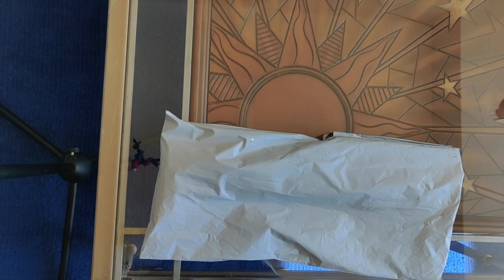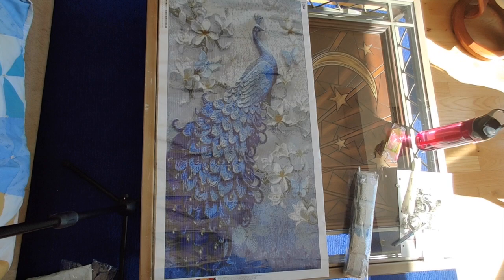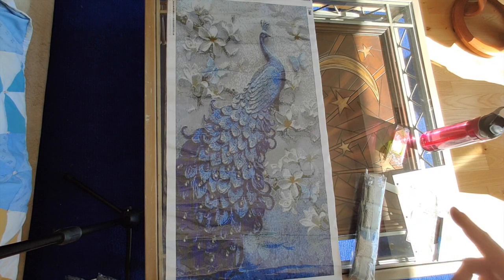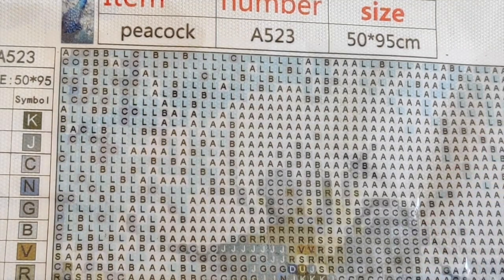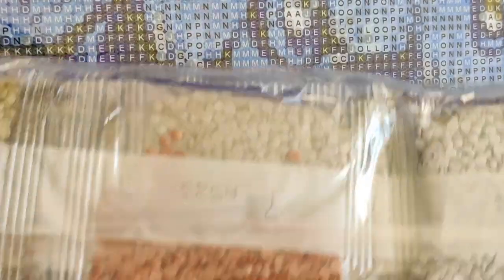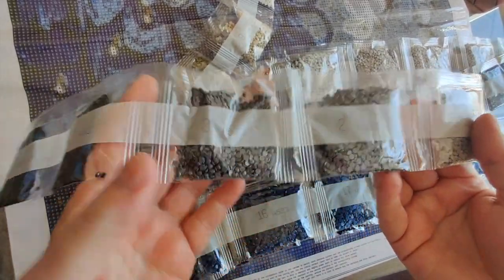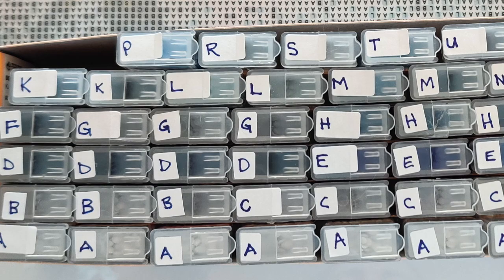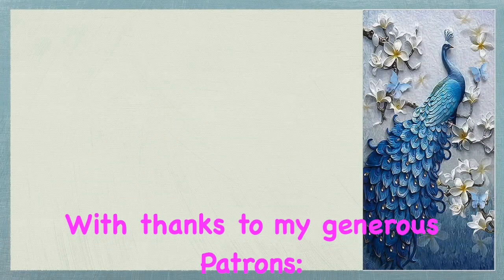Unboxing #377 "Blue Peacock with White Flowers" from GBFKE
Happy 💎 Painting!!